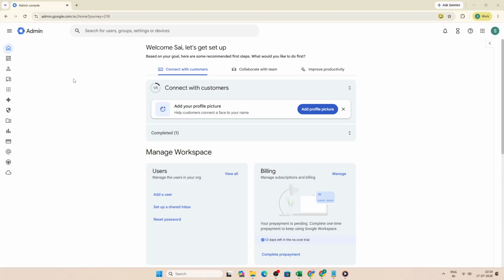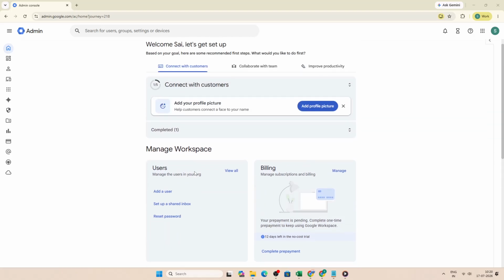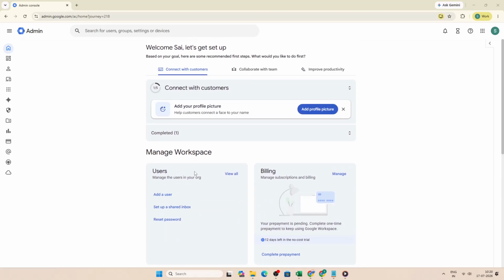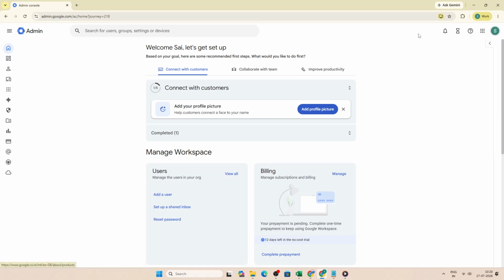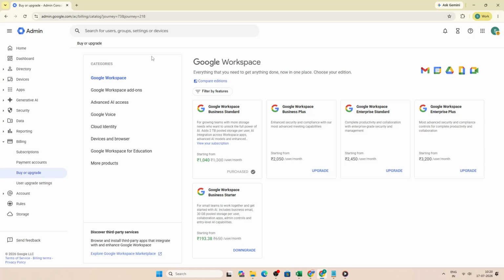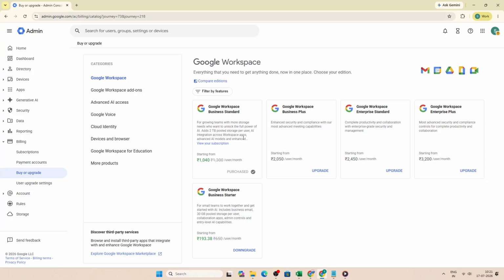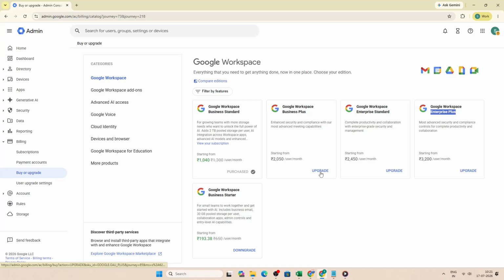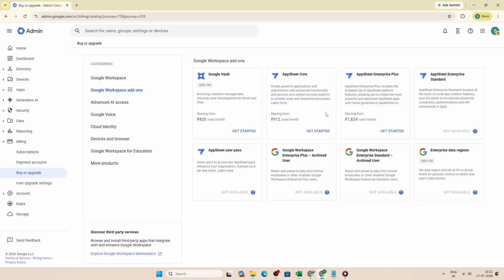How To Add More Storage In Google Workspace (Step By Step)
Learn how to add more storage in Google Workspace with this complete step-by-step guide. Whether you need to increase storage for Gmail, Google Drive, or Google Photos, we cover all the upgrade options available.